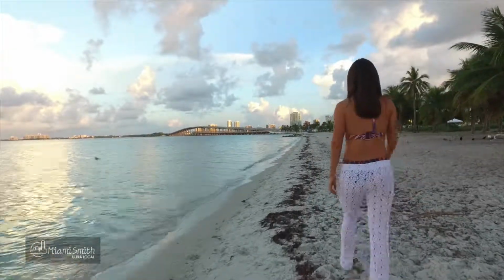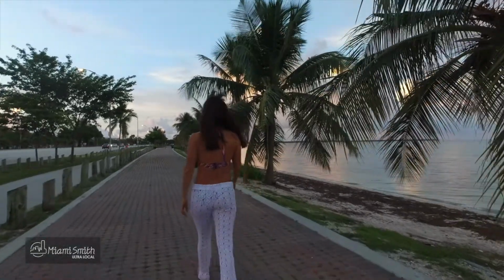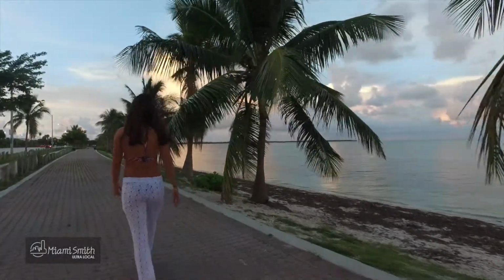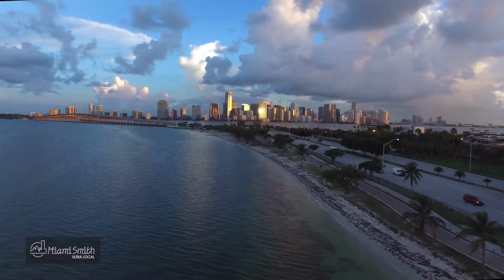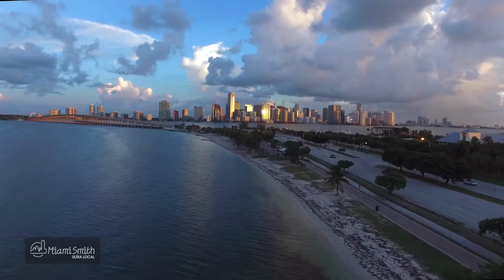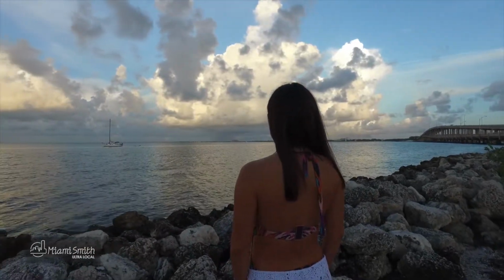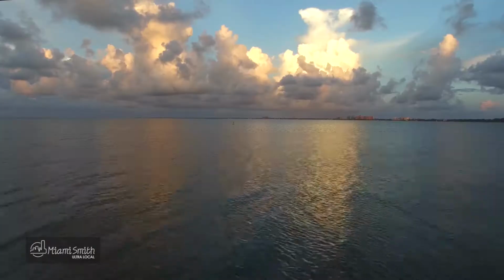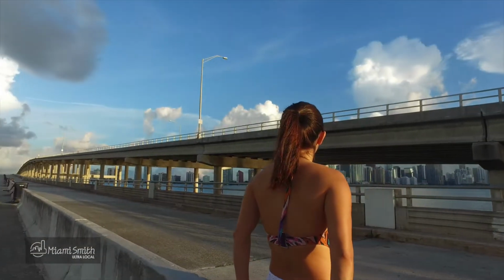Hobie Beach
Hobbie Beach is one of the most visited beaches of Miami, Florida. Because of it’s shallow waters it is great for dogs, swimmers, and other water sports activities.